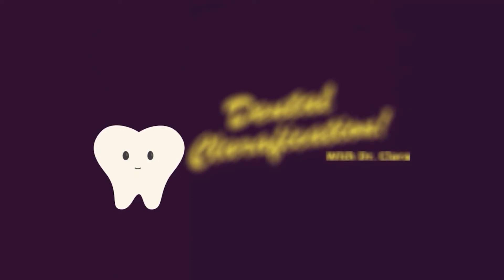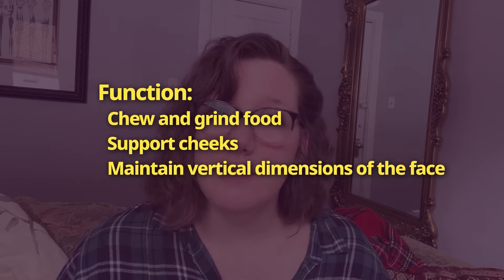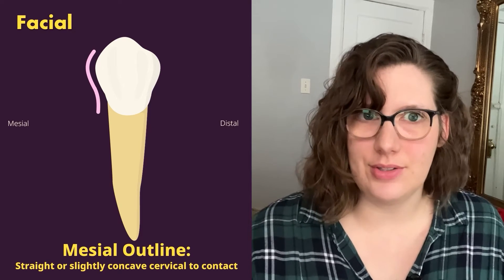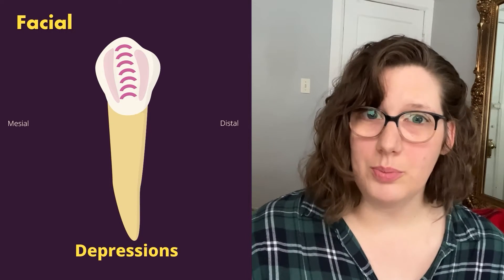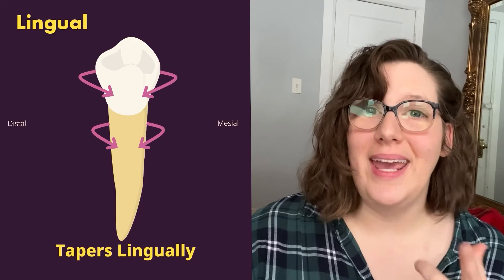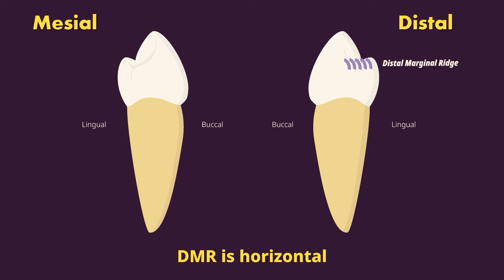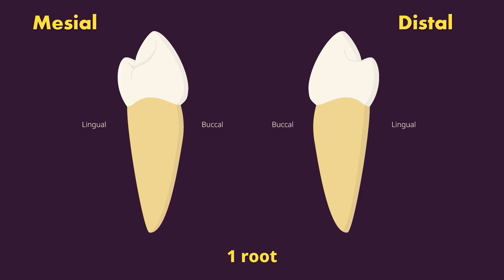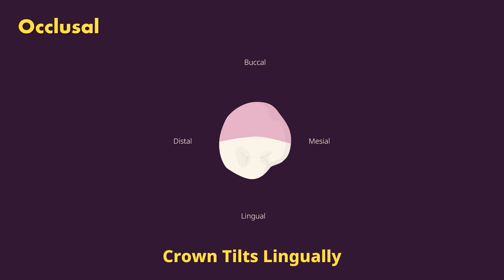Mandibular First Premolar | The Definitive Tooth Anatomy Study Guide for Dental Students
This video is the definitive tooth anatomy study guide for dental students on the mandibular first premolar. Watch this video for a mandibular first premolar dental anatomy review. Learn the dental anatomy that first year dental students should know. Use this video for your dental anatomy first year notes or as a mandibular 1st premolar boards review. We are looking at posterior teeth anatomy starting with the permanent mandibular 1st premolar. This dental anatomy study guide looks at tooth morphology of permanent dentition, specifically mandibular first premolar dental anatomy.

–Timestamps–
00:00 Mandibular First Premolar
00:09 General information about the mandibular first premolar
01:39 Facial view
03:30 Lingual view
05:23 Mesial and Distal view
08:08 Occlusal view
14:48 Number of roots and canals

→Be sure to get my FREE 5-Step Tooth Identification Cheat Sheet to help you ACE those tooth identification tests